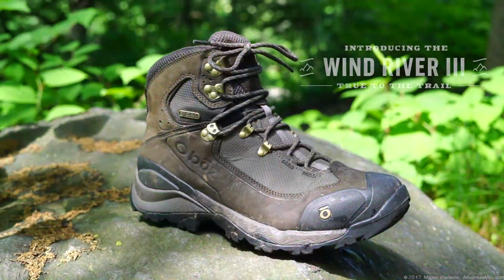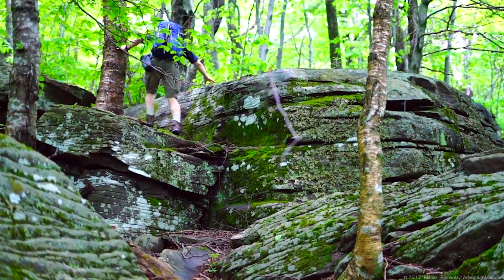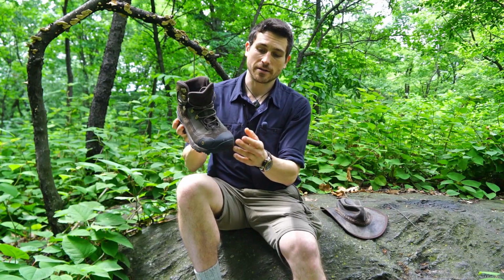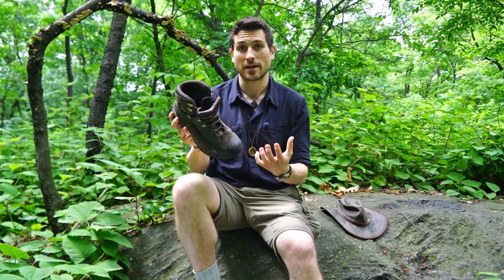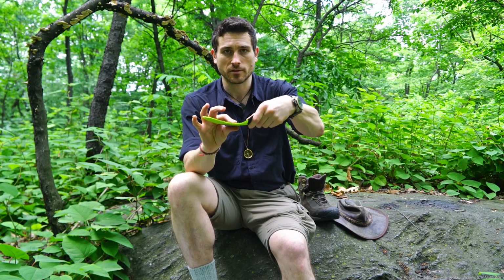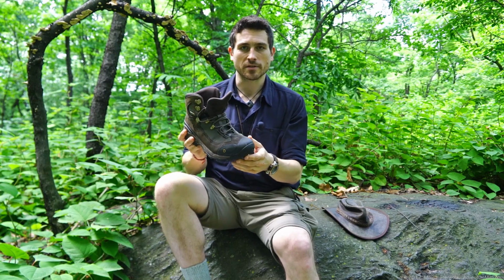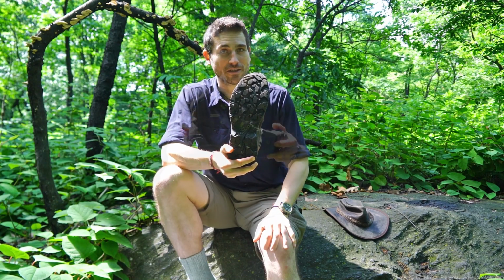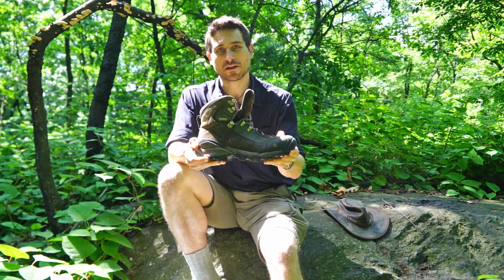Review: Oboz Wind River III